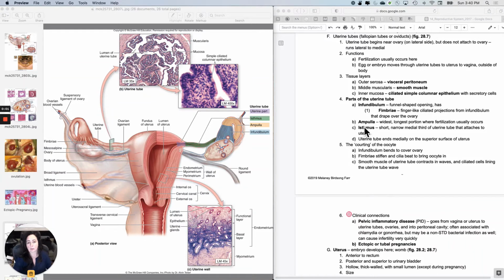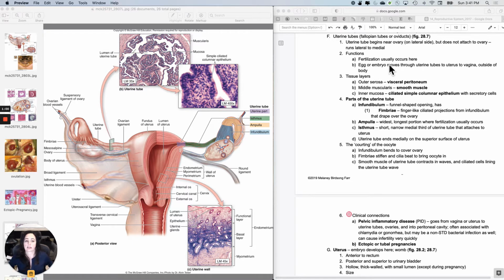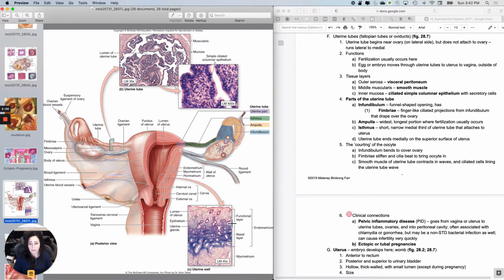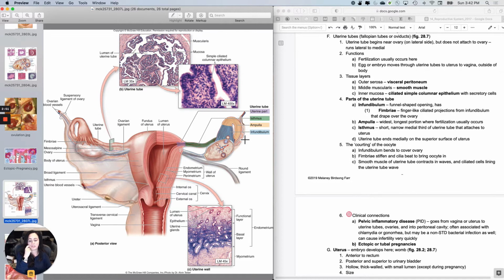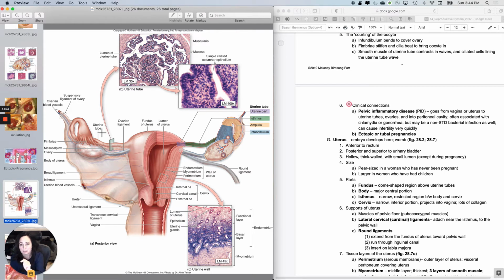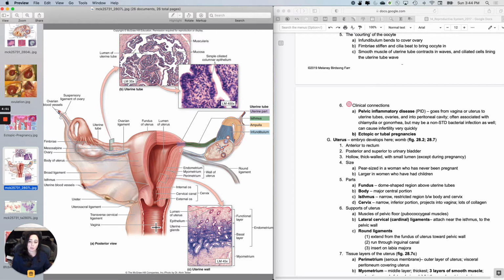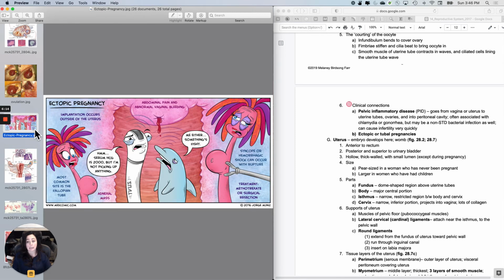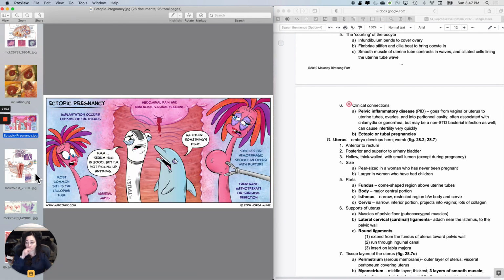Repro5 Uterine tubes